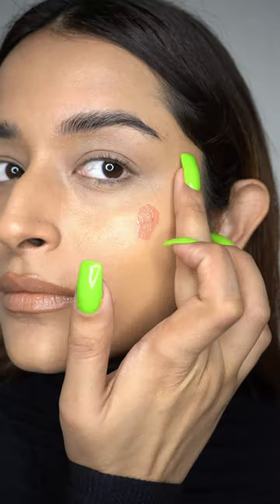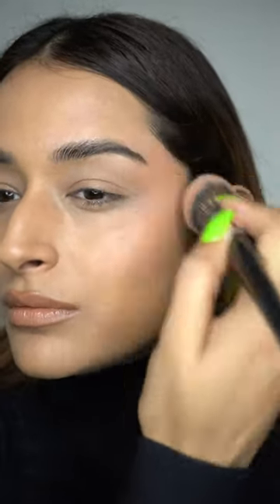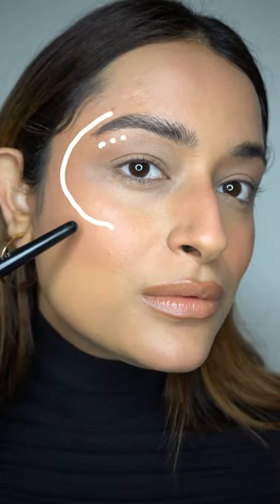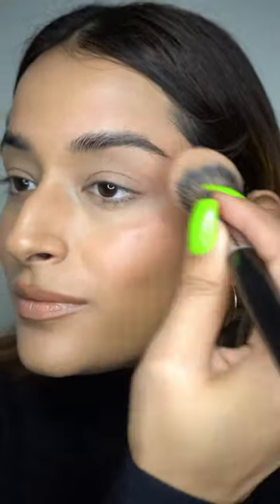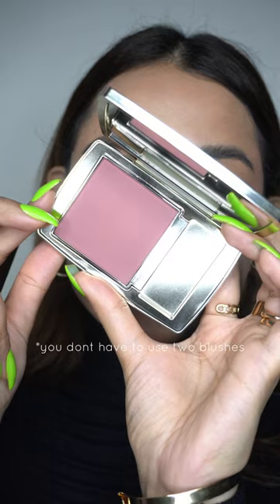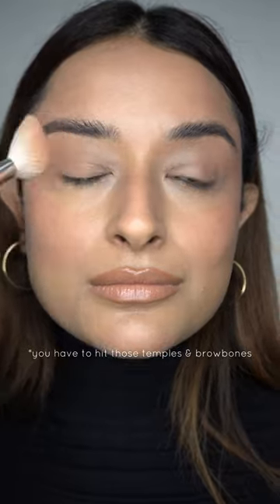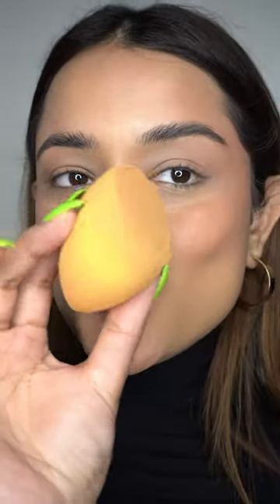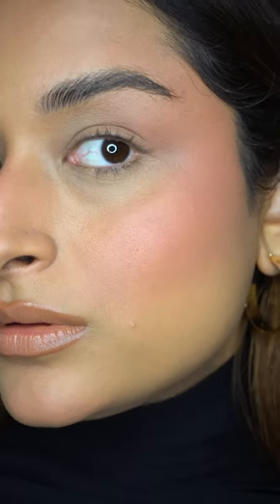How To Master The Blush Draping Technique | Must-Try Makeup Trend of 2023 | Myntra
If you want to stay up to date with the makeup trends of 2023, then blush draping is one of the trends that you should definitely try. This innovative makeup technique is making waves in the beauty world and is sure to be one of the hottest trends of 2023. Check out this video to know everything about blush draping and learn how to achieve the look to create a perfectly chiselled look. This technique can work wonders for any face shape, and it's a must-try trend for any makeup lover looking to up their beauty game!

ABOUT MYNTRA:
Myntra is the ultimate destination for fashion and lifestyle, hosting a wide array of merchandise including clothing, footwear, accessories, jewelry, personal care products, and more. It is time to redefine your style statement with our treasure trove of trendy items. Our online store brings you the latest in designer products straight out of fashion houses. You can shop online at Myntra from the comfort of your home and get your favorites delivered right to your doorstep.